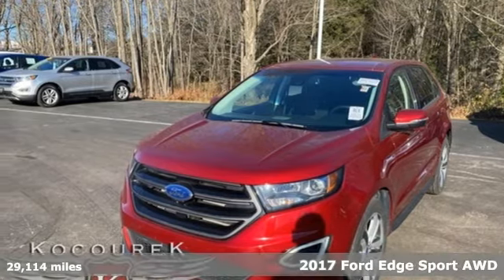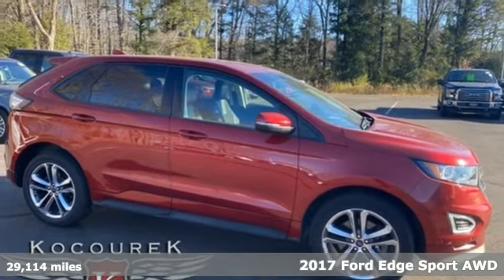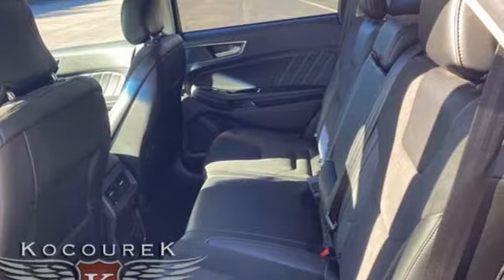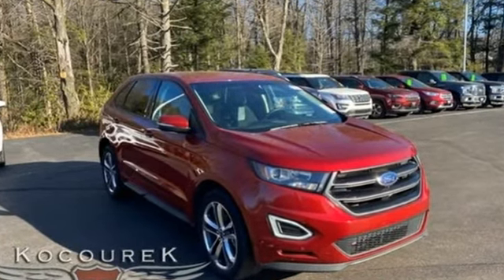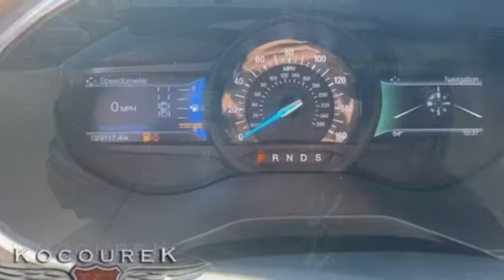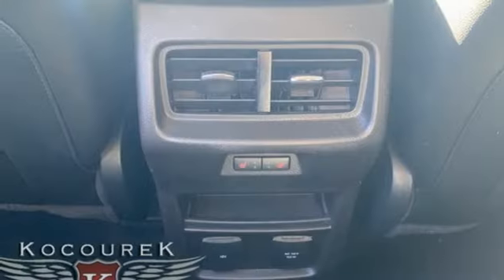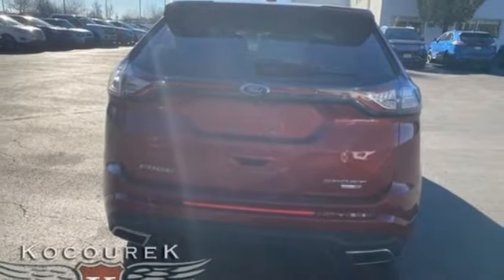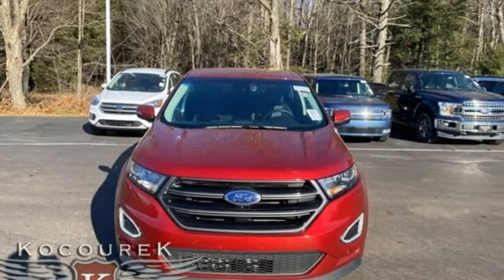Used 2017 Ford Edge Wausau, WI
Year: 2017
Make: Ford
Model: Edge
Trim: Sport
Engine: 2.7L V6
Transmission: 6-Speed Automatic
Color: Red
Interior: Ebony
Mileage: 29114
Stock #: P8633
VIN: 2FMPK4AP3HBC61205
Ruby Red Metallic Tinted Clearcoat 2017 Ford Edge Sport 4D Sport Utility 110V/400W AC Power Outlet, 12 Speakers, Auto-Dimming Driver's Sideview Mirror, BLIS Blind Spot Information System, Enhanced Active Park Assist System, Equipment Group 401A, Front 180 Degree Camera, Heated Rear-Seats, Heated/Cooled Front Seats, HID Projector-Style Headlamps w/Auto High Beams, Lane-Keeping System, Radio: AM/FM Stereo w/Single CD/Navigation, Rain-Sensing Wipers, Remote Start System, SiriusXM Radio, SiriusXM Traffic & Travel Link, Technology Package, Wheels: 20" Polished w/Magn Low Gloss Ptd Pockets. Odometer is 7172 miles below market average! 2.7L V6 AWDbrbrAwards:br * 2017 KBB.com 10 Most Awarded Brands * 2017 KBB.com Brand Image Awards

Address:
2727 North 20th Ave